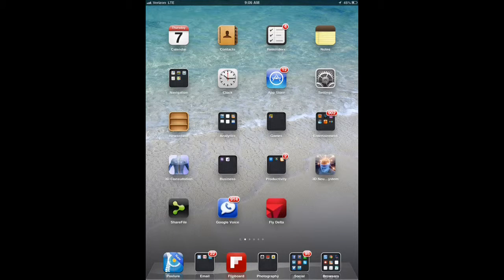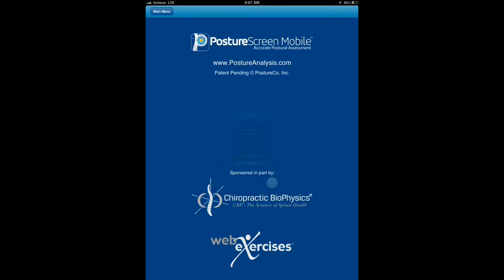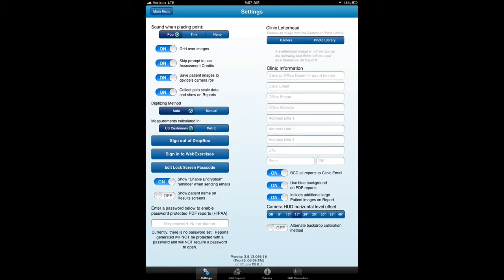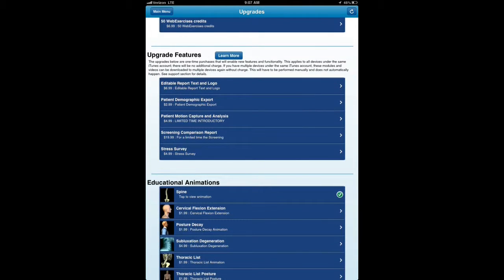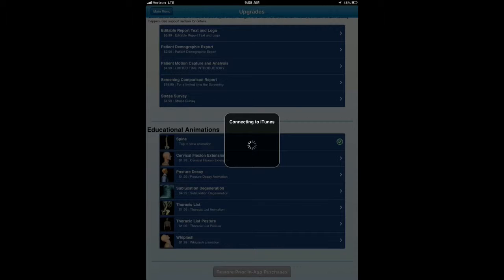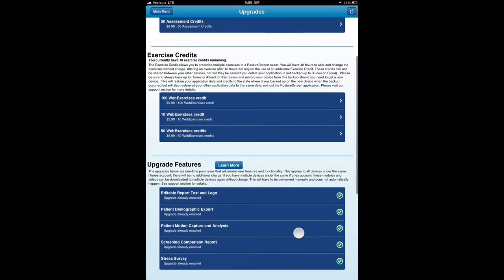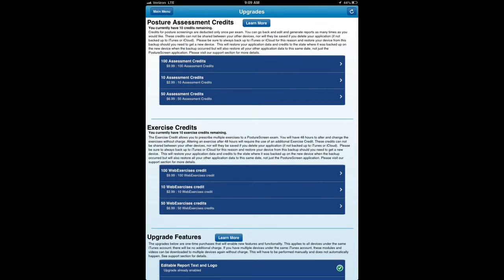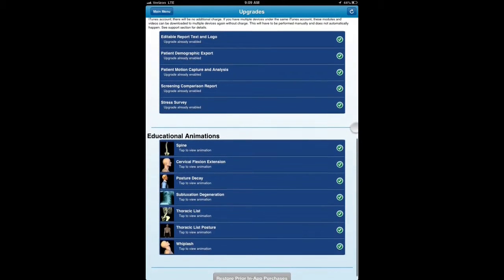Restoring Prior In-App Purchases on iPad PostureScreen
Restoring in-app purchases